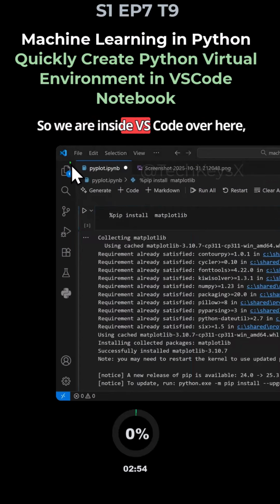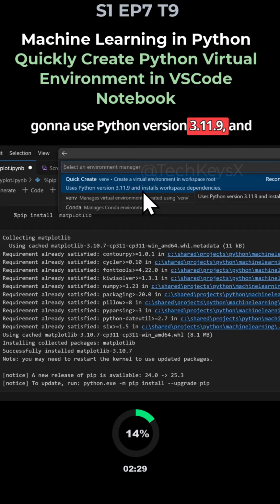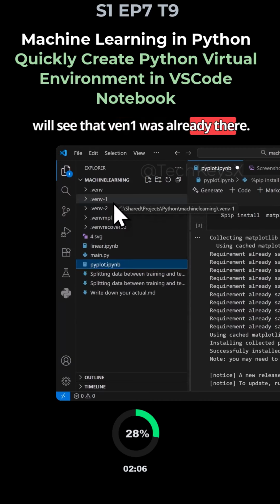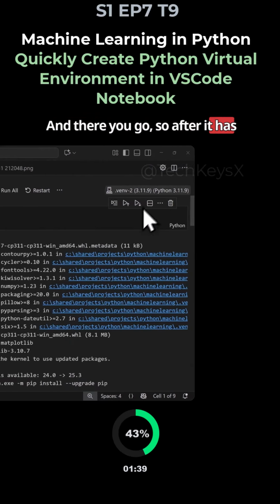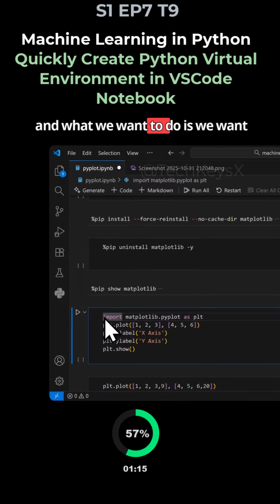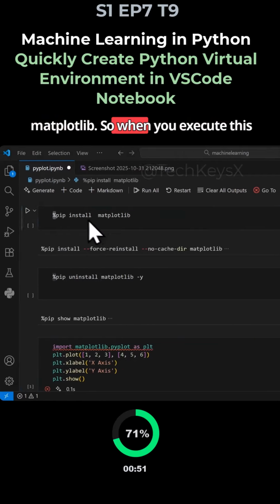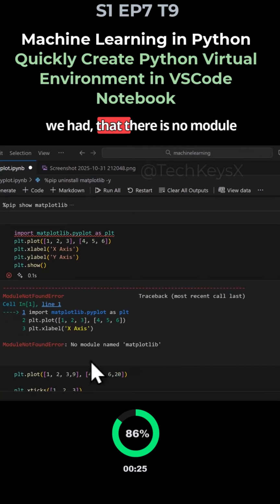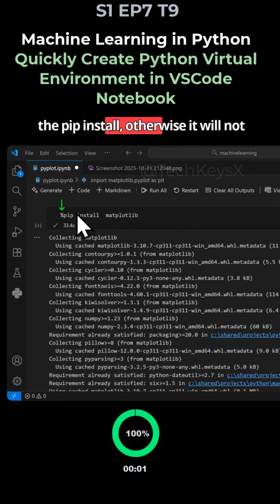S1 EP7 T9 Machine Learning in Python Quickly Create Python Virtual Environment in VSCode Notebook